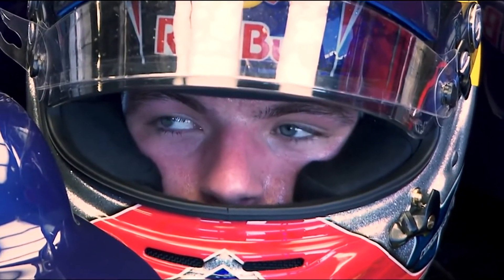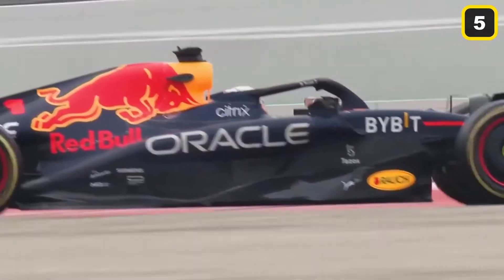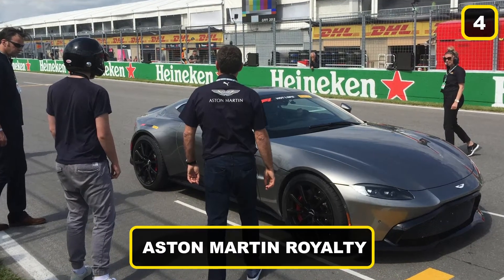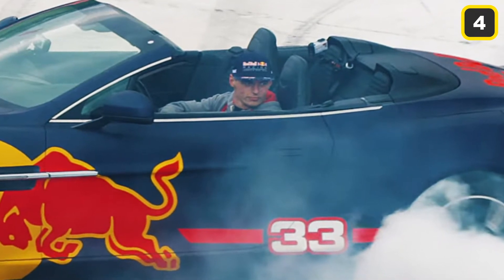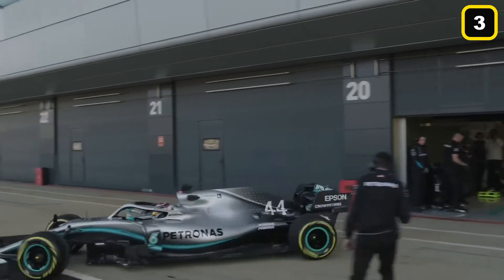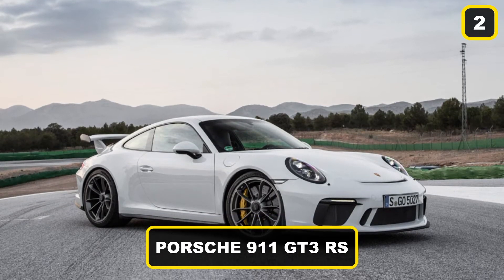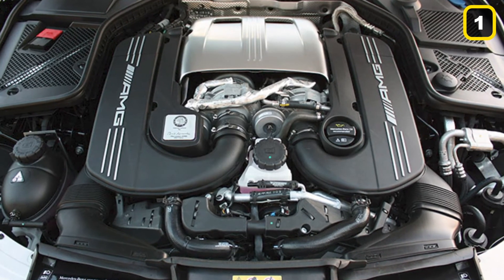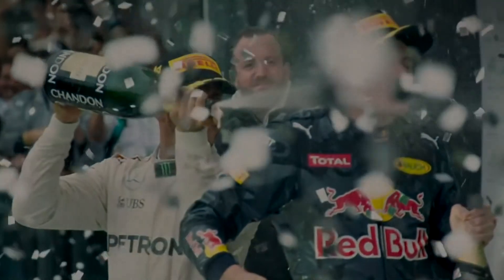Inside Max Verstappen's STUNNING Car Collection!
Hi there, and welcome to Luxe Bounce! Max Verstappen may be one of the best Formula 1 drivers yet. And whether he's on or off the track, it's no surprise that he owns some of the most stunning cars on the market. So in today's video, we will be taking a closer look inside his car collection.